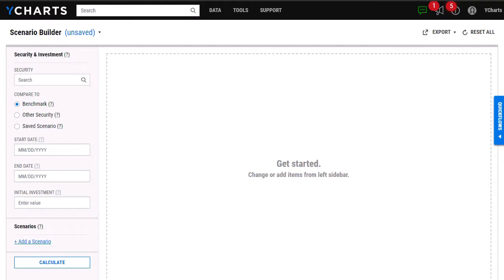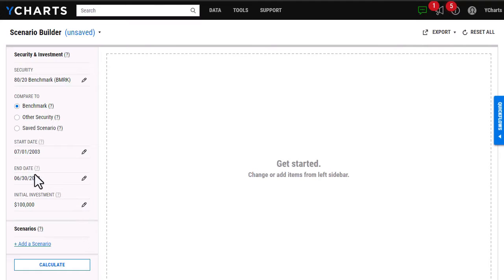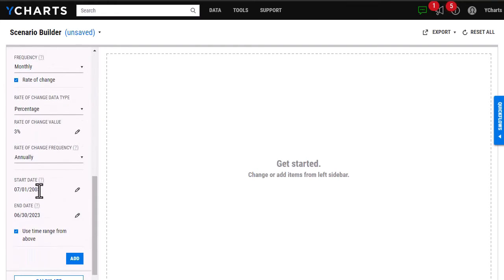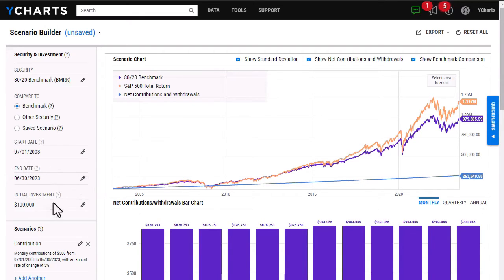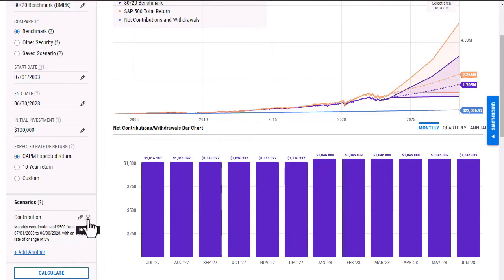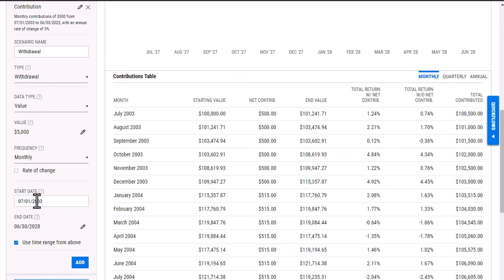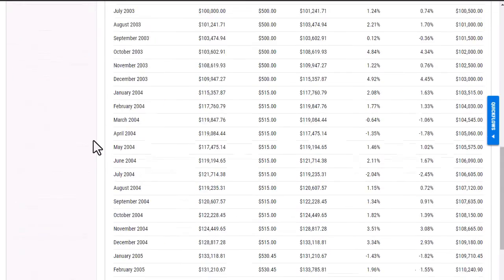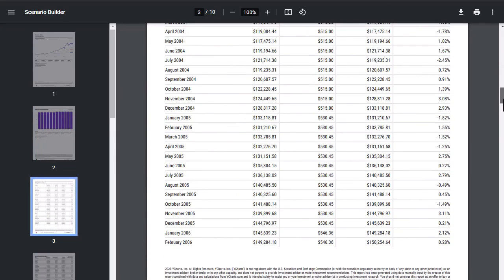YCharts 101: Using the Scenario Builder Tool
With the Scenario Builder tool, you can
• Model how withdrawals and contributions impact the returns for any portfolio, fund, or individual stock, both historically and in future returns
• Show the benefits of ongoing contributions and how critical they are to building a quality retirement
• Compare investment approaches, such as DCA vs. Lump-Sum Investing
• Discuss the impact of real-life events, such as buying a house or depositing a windfall of cash
• Export Scenarios to PDF, a great take-home resource for clients

This short video provides a step-by-step walkthrough of how to get started with the Scenario Builder tool.

Introduction - 0:00
Adding a Security/Portfolio - 0:25
Setting the Time Range for Investment - 0:46
Putting the Initial Investment - 0:57
Creating a Contribution- 1:08
Scenarios Charts and Table Overview - 2:08
Setting Future Dates - 2:47
Customizing Time Range for Contributions/Withdrawals - 3:42
Creating a Withdrawal - 4:20
Comparing to Another Security/Portfolio - 5:38
Exporting the Scenario - 6:10